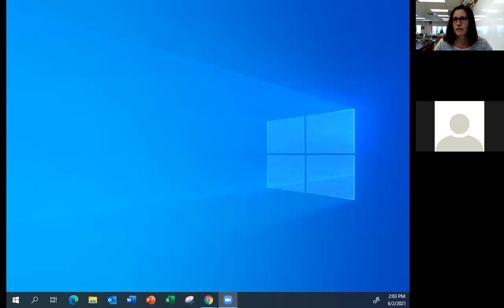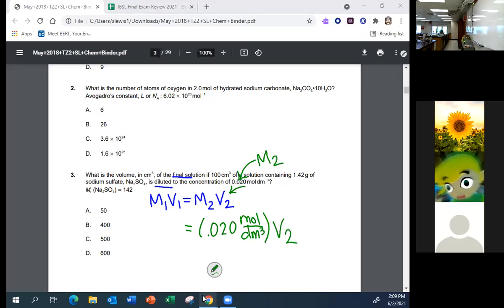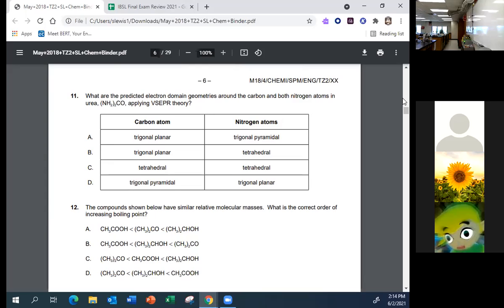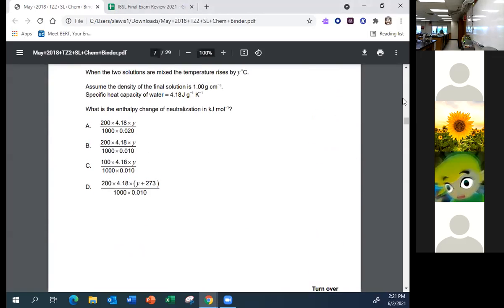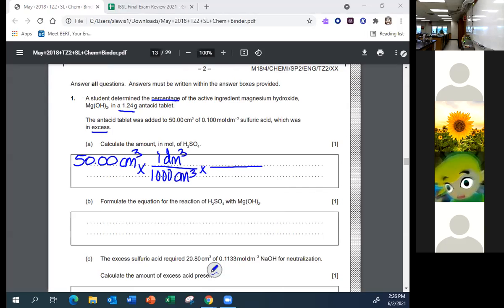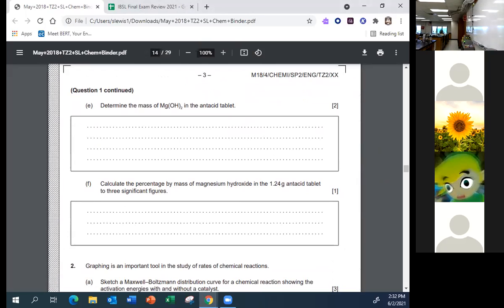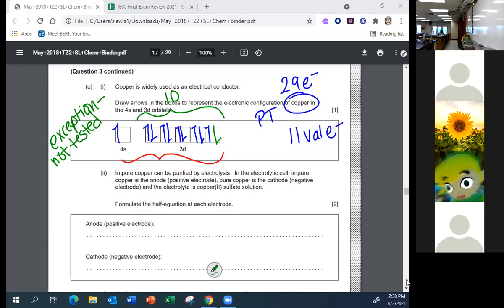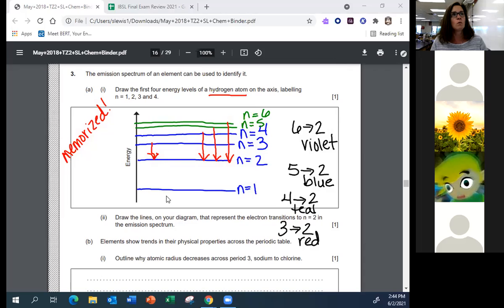Exam Review 6 2 21